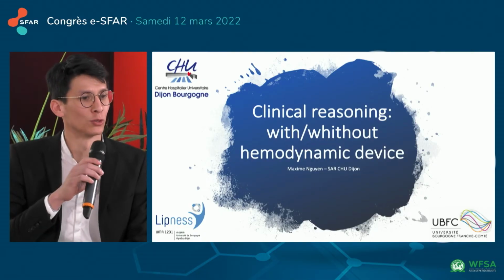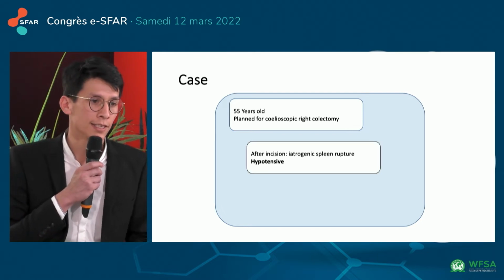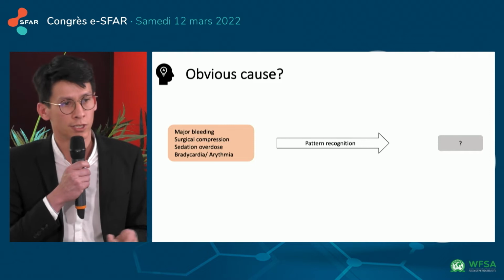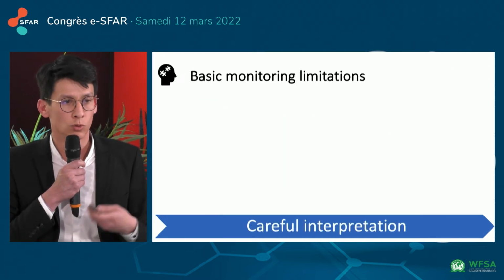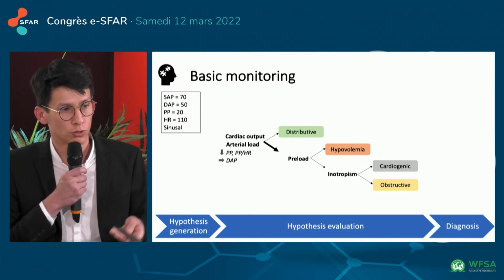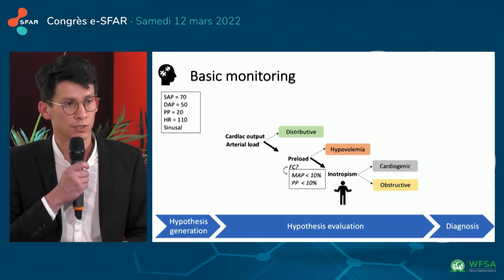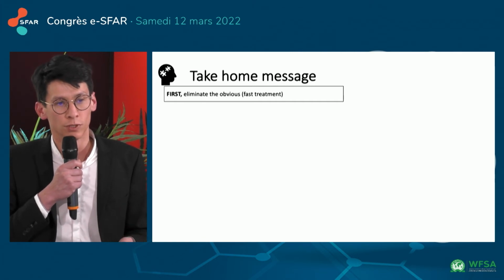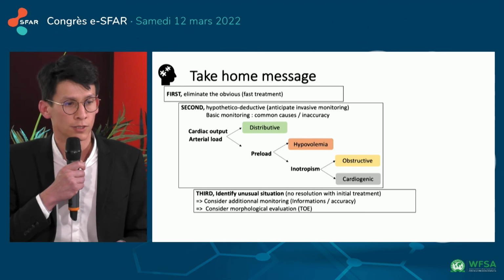Clinical reasoning at bedside: with/without hemodynamic device? - M.NGUYEN - e SFAR 22